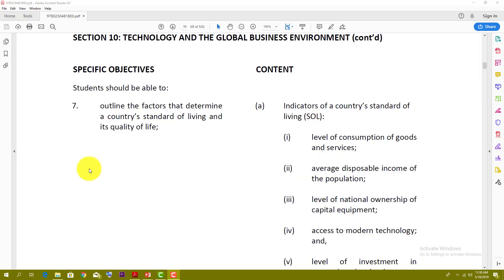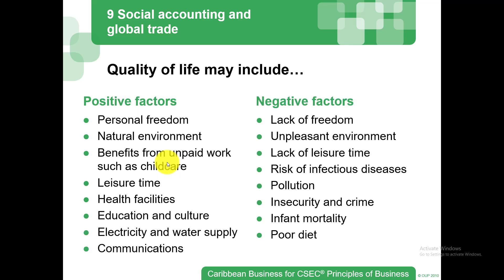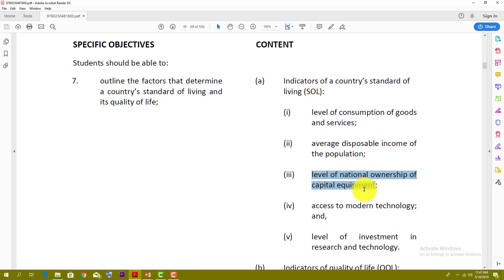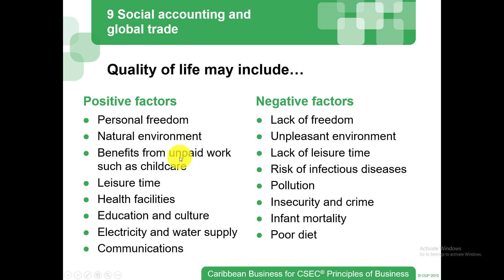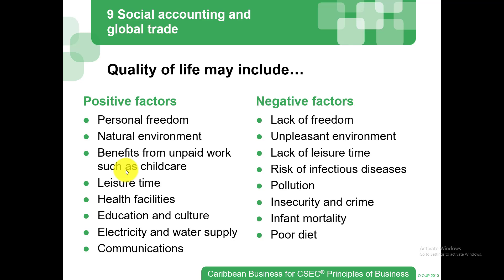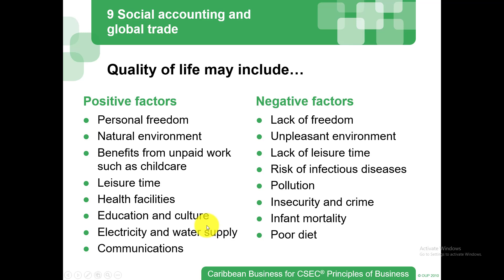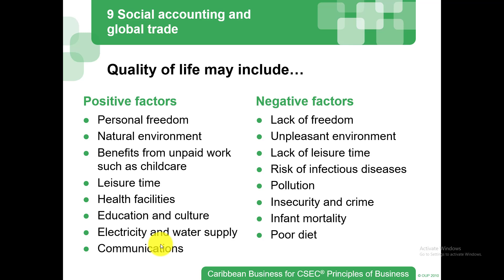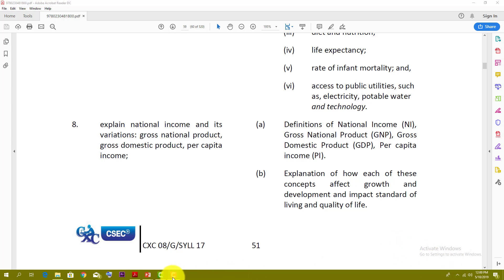Learn High School Principles of Business: Standard of Living and Quality of Life